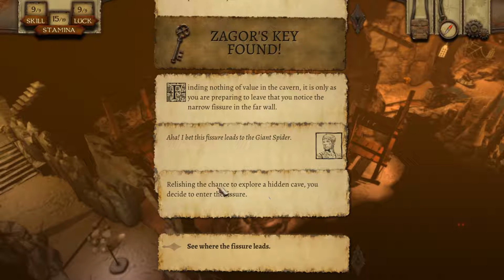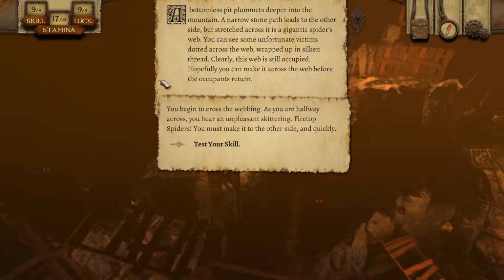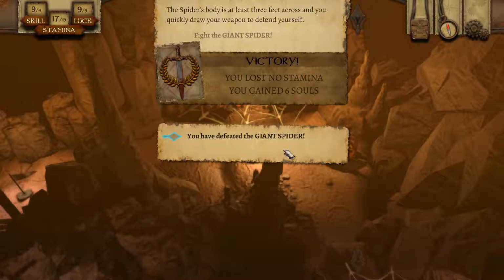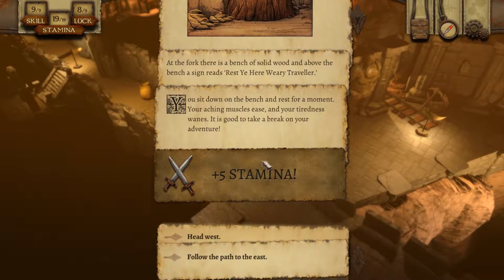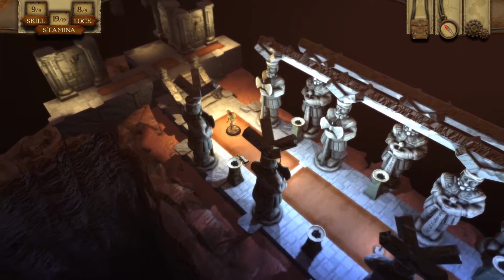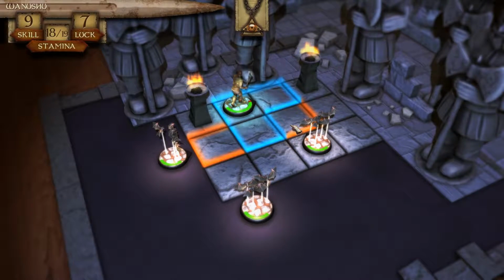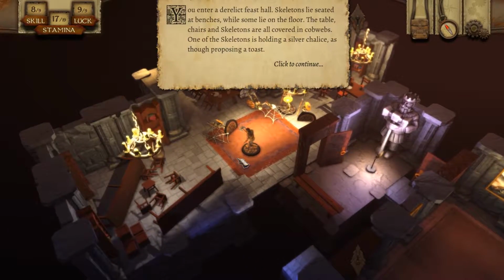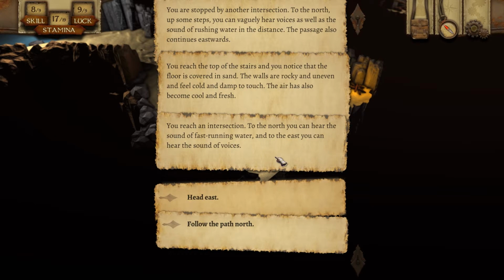The Warlock of Firetop Mountain: Wanushu #3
A recreation of one of the Fighting Fantasy books from the 1980s, The Warlock of Firetop Mountain is a choose your own adventure, mixed with light RPG elements, and a turn based strategy combat system.